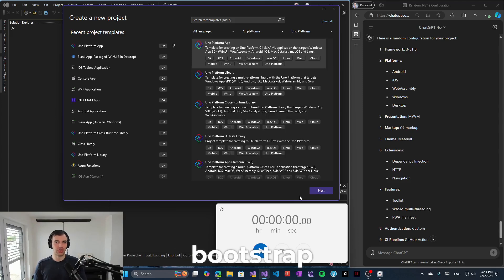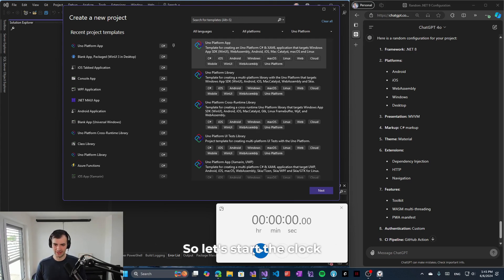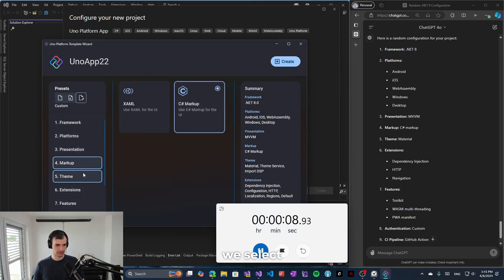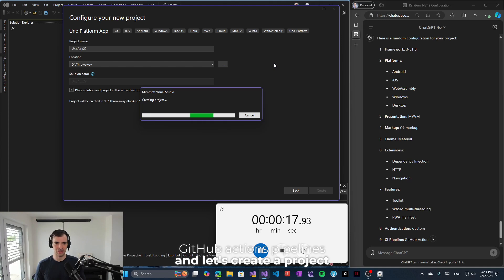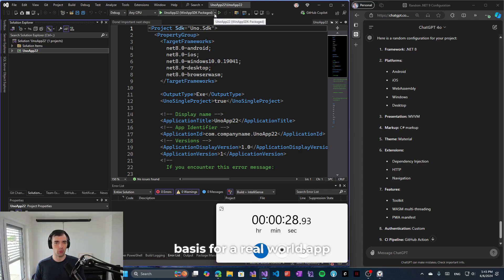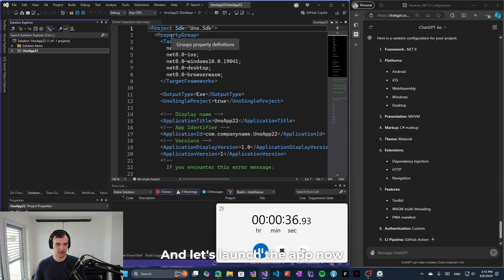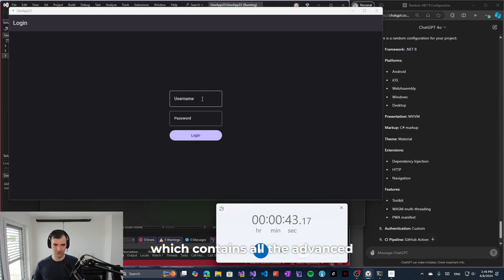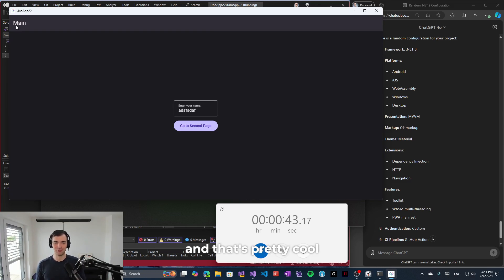Uno Platform Project Speedrun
We decided to put Martin to the test: How quickly could he set up and run an Uno Platform project? To keep it fair, we let ChatGPT (v 4-0) randomly select configurations from the Template Wizard.

Martin completed the task in 42.97 seconds.